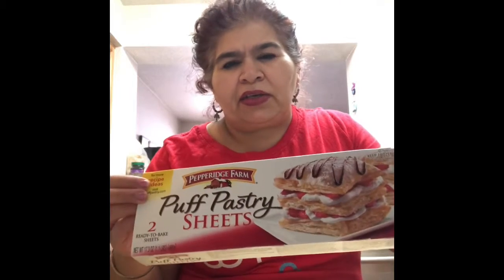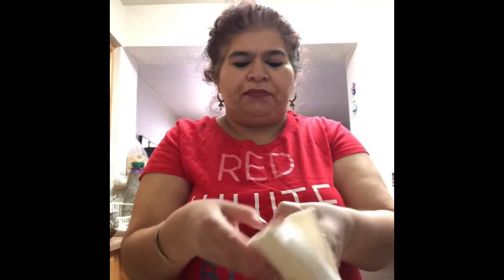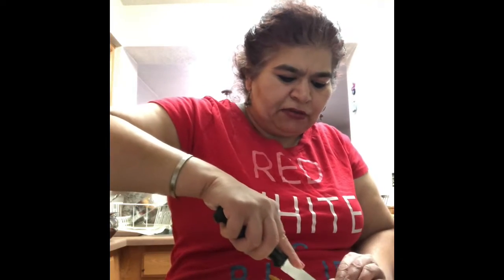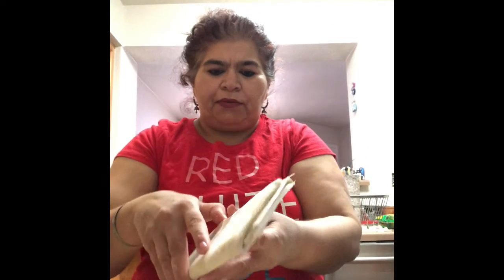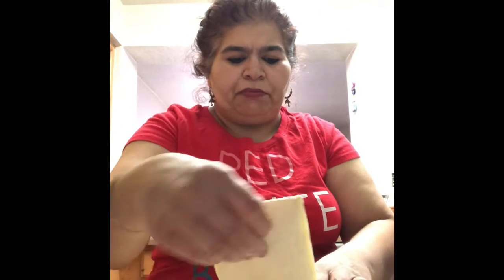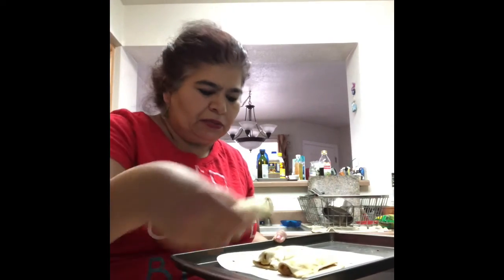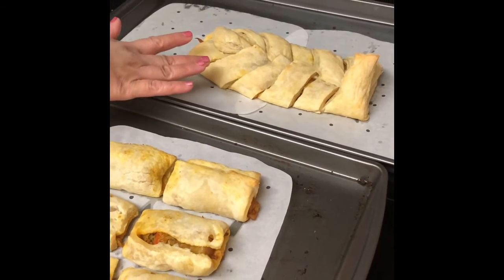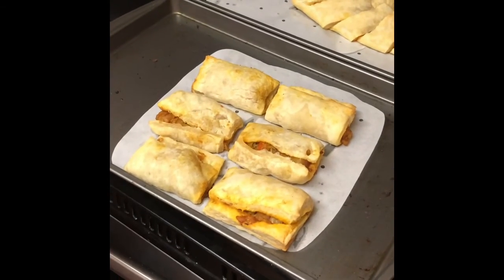How To Make Puff Pastry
Indian puff pastry with cabbage